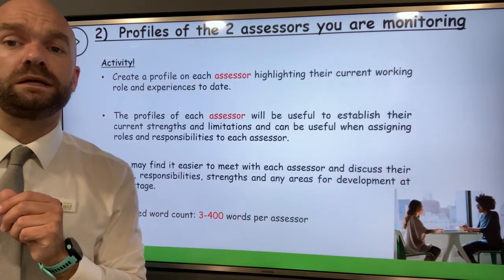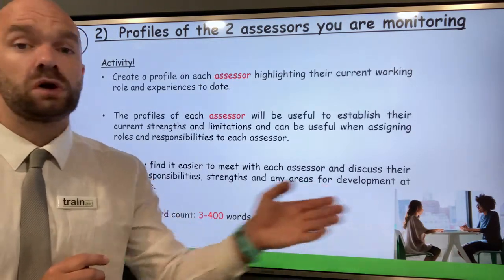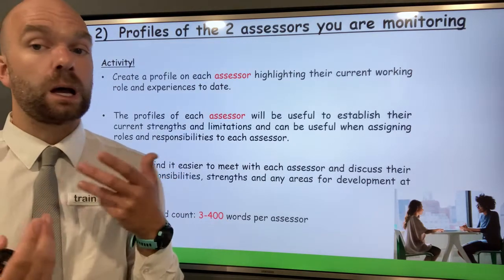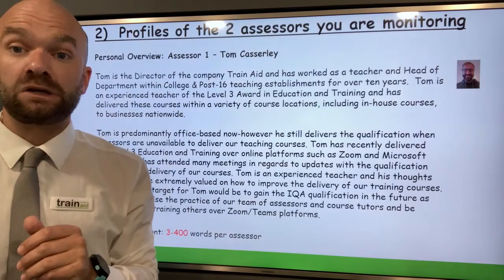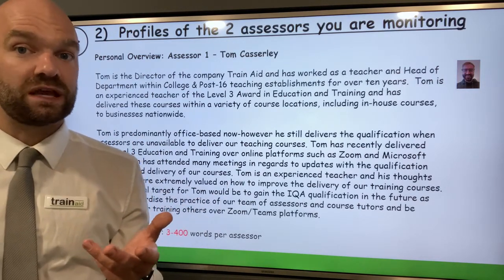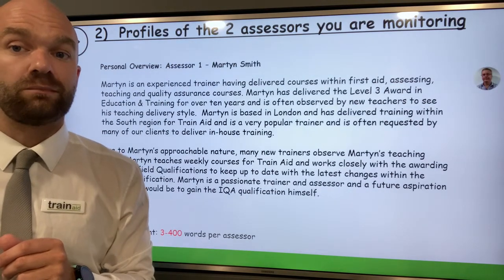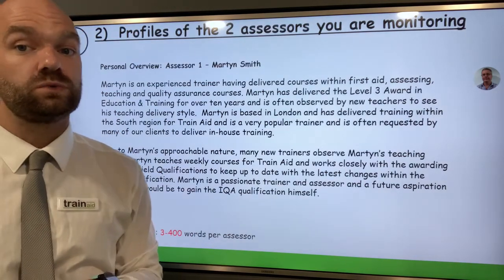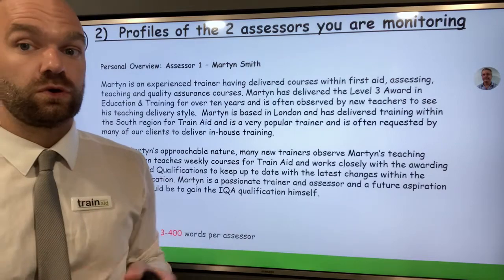5 Criteria 2 Profiles of 2 assessors